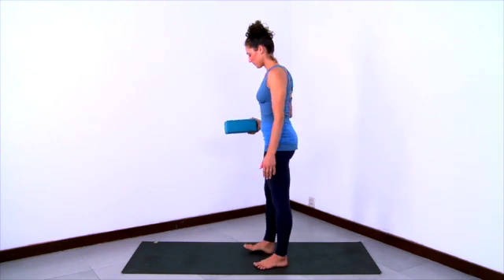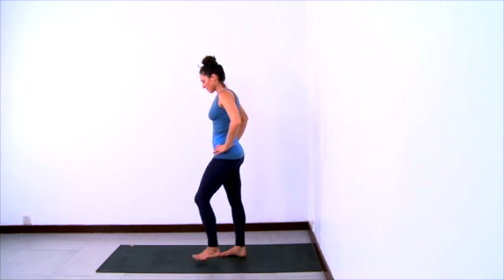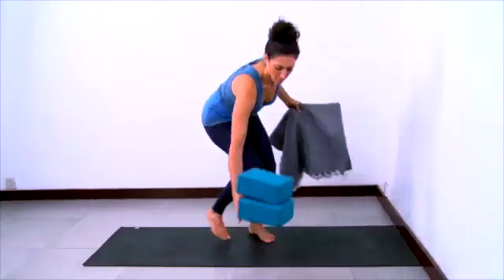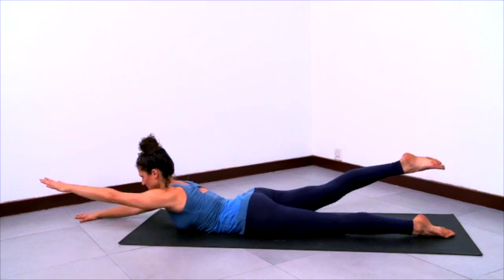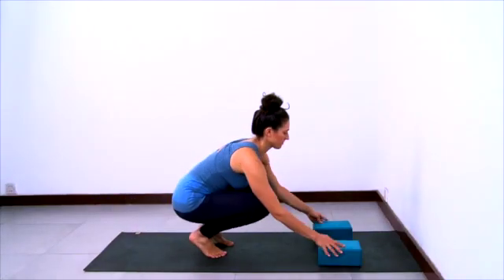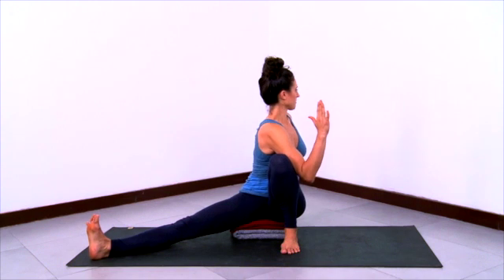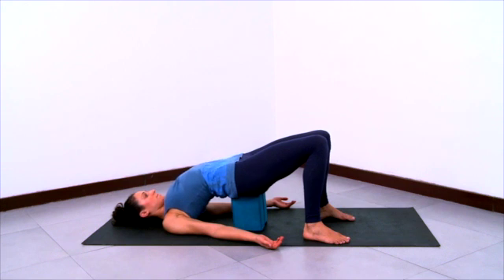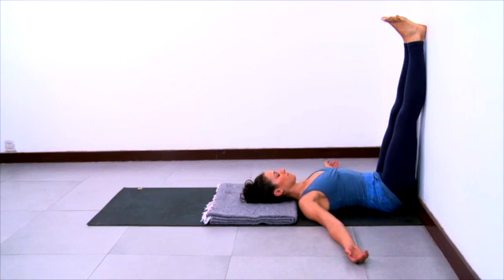Yoga for Sacrum Stability 2 - Intermediate - 45 min - Vintage Ruthie (2012)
Filmed in India in 2012 as part of Ruthie's Decompression Project series, this video offers a 45 minute yoga sequence for stabilizing the sacrum (Intermediate Level).